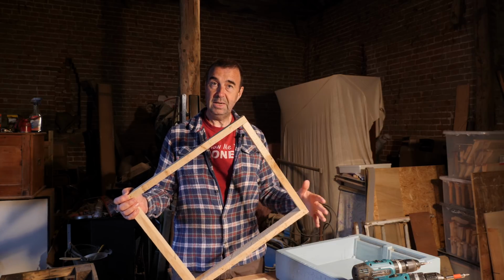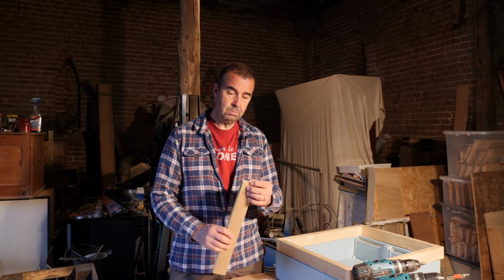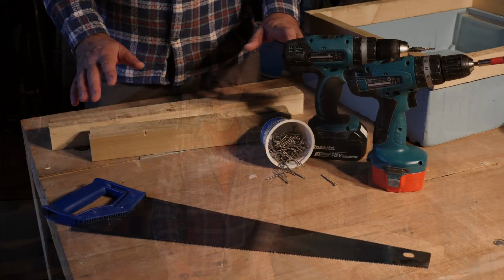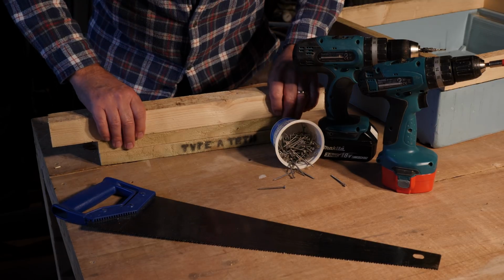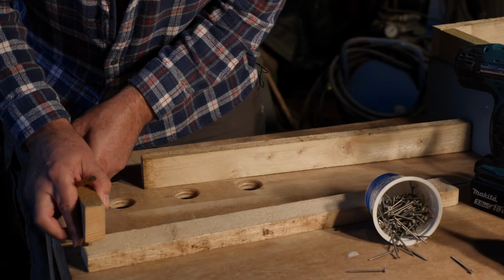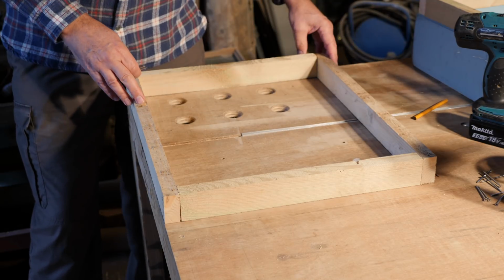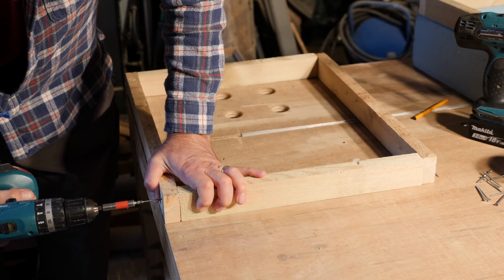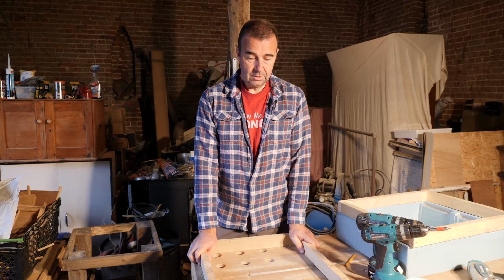Making an Eke for my Beehive - Stewart Spinks at The Norfolk Honey Co.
Making an eke for your beehive is a fairly simple process and could save you a lot of money when compared to buying one from a beekeeping equipment supplier. In today's video, I show you how to make an eke from roofing batten which is one of the cheapest materials you can use.

Following this, I will select one to make public on my YouTube channel. We can only produce our regular videos with the help and support of many people. You too can help us continue to provide quality beekeeping videos by becoming a Patron for just $1 per month and have access to all of our videos, that's 12 videos per month.

I am also producing a weekly podcast called "Beekeeping - Short and Sweet".

We also have a  Facebook group called Stewart's Beekeeping Basics You are very welcome to join and we have just a few simple rules which basically ask you to be nice to other beekeepers and not be rude or abusive.